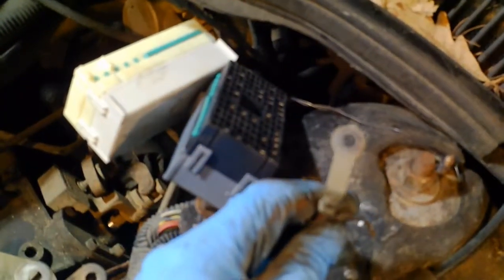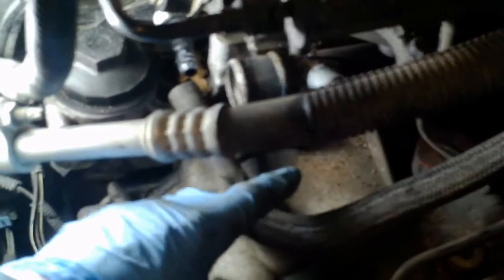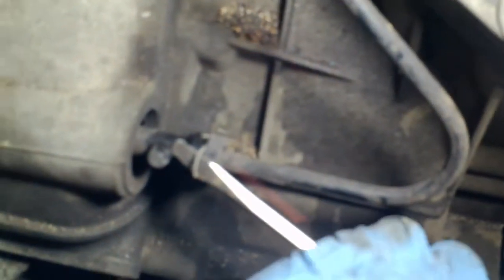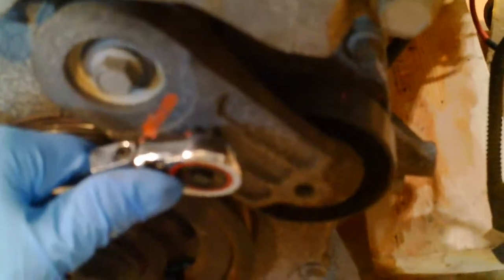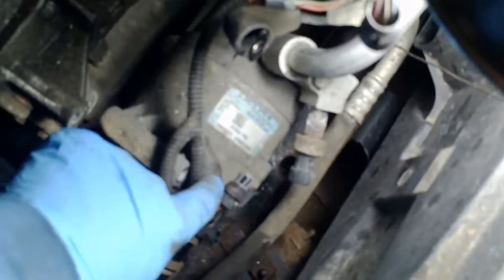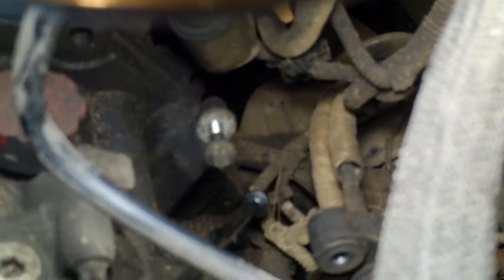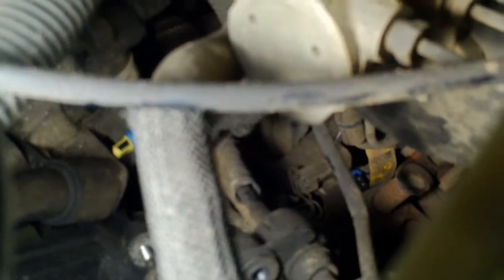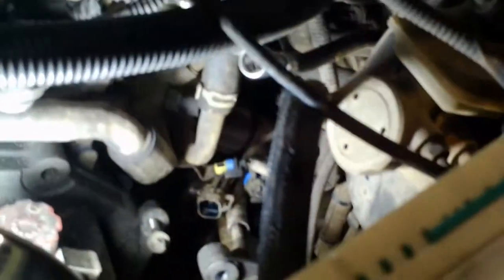Detailed Saturn Ion Engine Replacement and more, Part 4